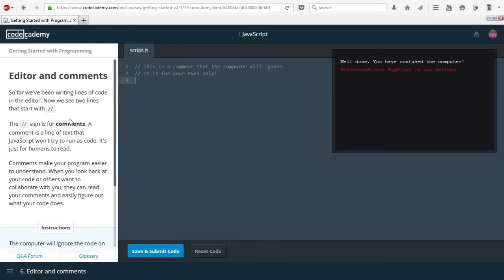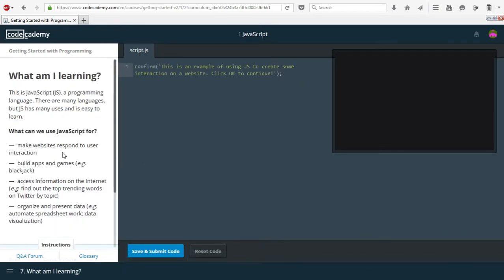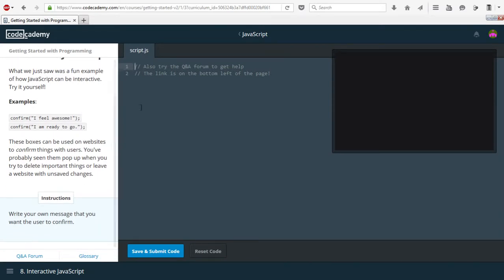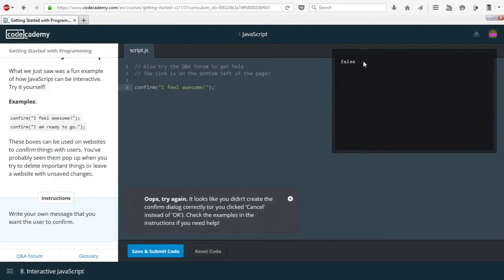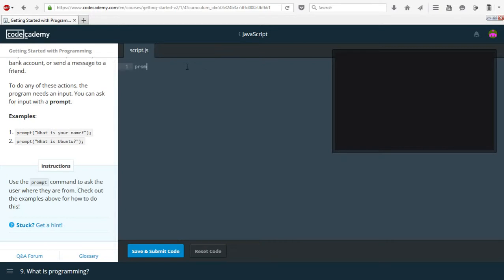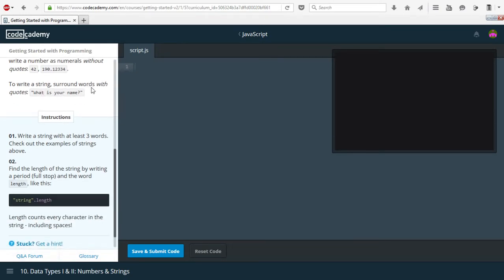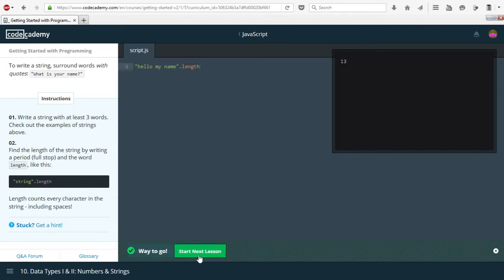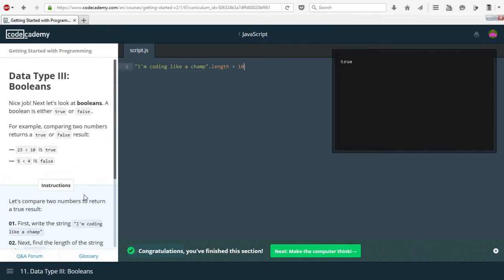JavaScript codecademy lesson #2: The Language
In this lesson we're going to learn some more basics about JavaScript and programming in general. We learn how javascript is used, what does it do, and why it's used.